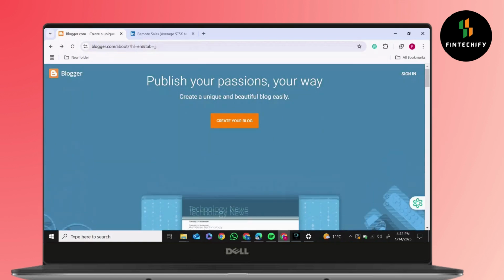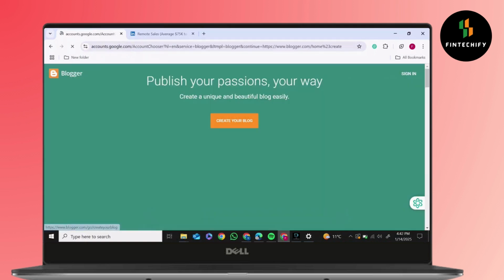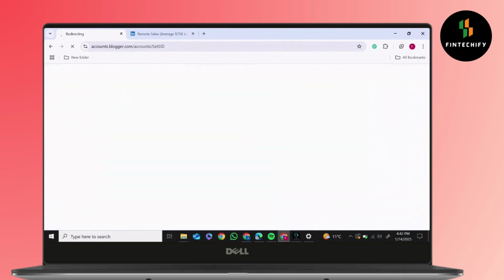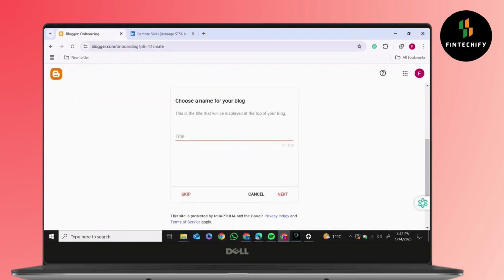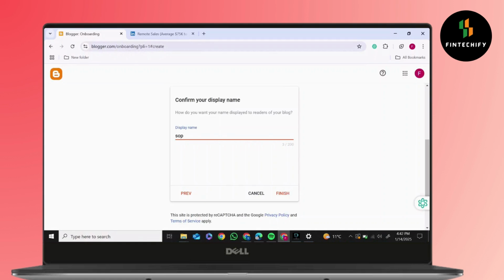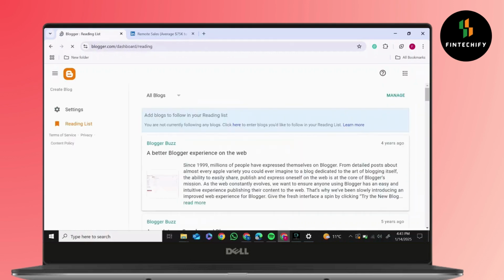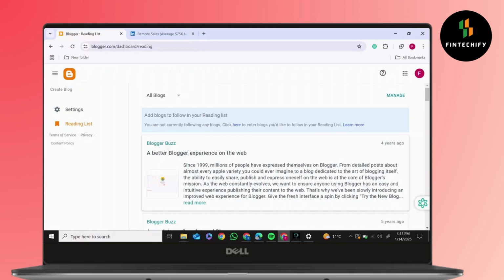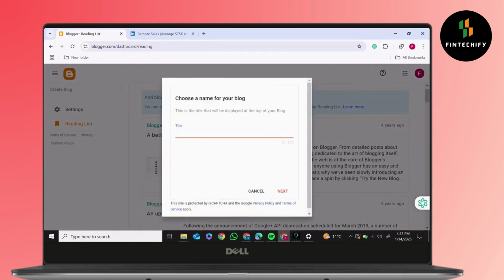How to Use Blogger to Create Blogs!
Welcome to our step-by-step guide on "How to Use Blogger to Create Blogs!" If you're interested in starting your own blog and want to learn how to use Blogger, this video is perfect for you. Whether you're a beginner or looking to improve your blogging skills, we'll walk you through the process of creating and managing a blog on Blogger. From setting up your account to publishing your first post, these easy-to-follow instructions will help you start your blogging journey today!

What you'll learn:

How to create a Blogger account and set up your blog
How to customize your Blogger blog template and design
How to write and publish your first blog post on Blogger
Tips to optimize your Blogger blog for better visibility
How to add pages, gadgets, and customize your blog’s layout
Timestamps: 00:05 How to create a Blogger account and set up your blog
00:30 How to customize your Blogger blog design
00:50 How to write your first blog post on Blogger
01:10 How to add pages and gadgets to your Blogger blog
01:30 Tips for optimizing your Blogger blog for search engines